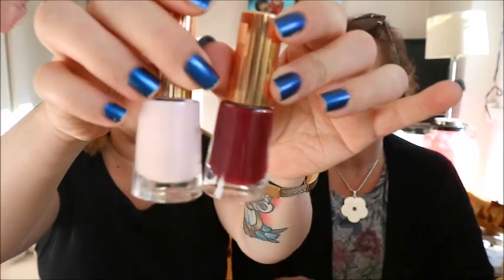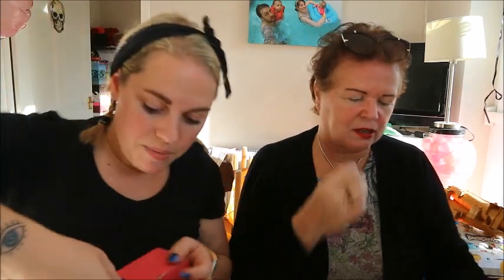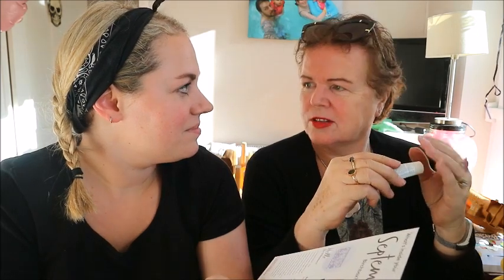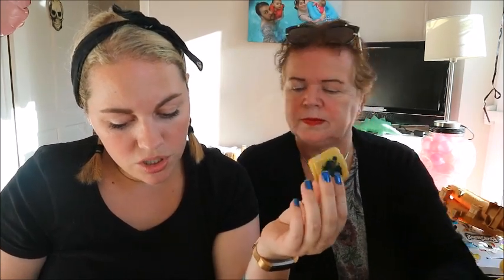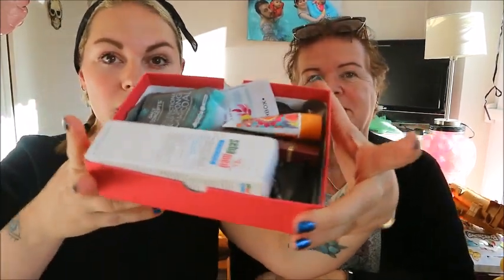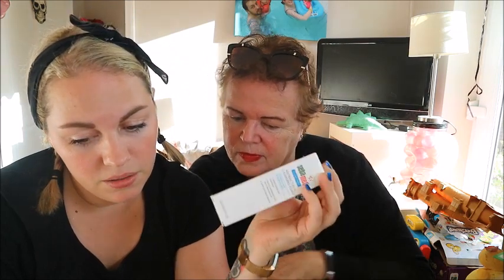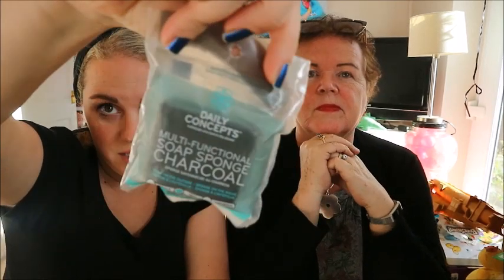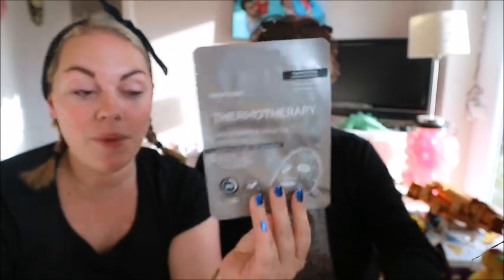BIRCHBOX UK UNBOXINGS SEPT / OCT 2018 AND SUBSCRIBER MAIL FEAT MUM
Me and mum unboxing Birchbox uk for sept and october :)

if you like seeing me and mum do videos together then here are some more

Music Credits
Bens sound
Purple Planet